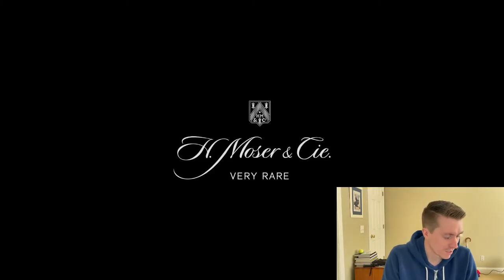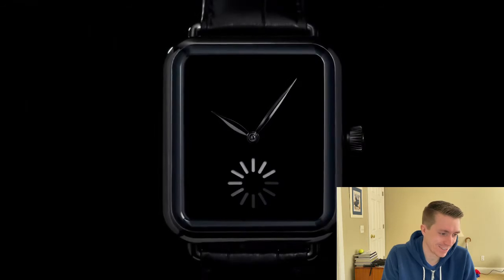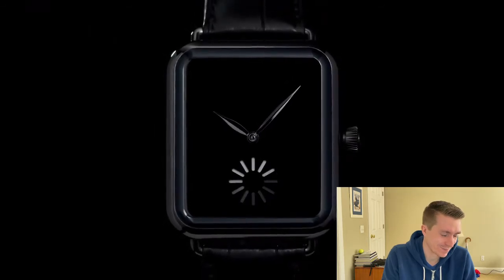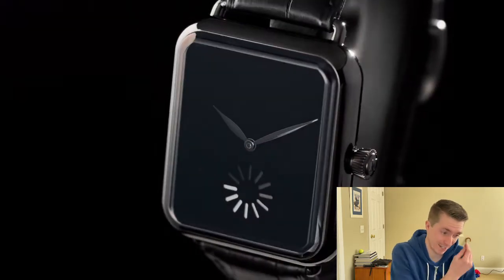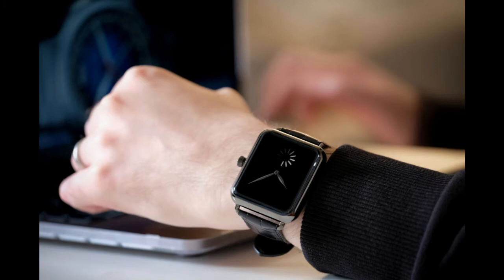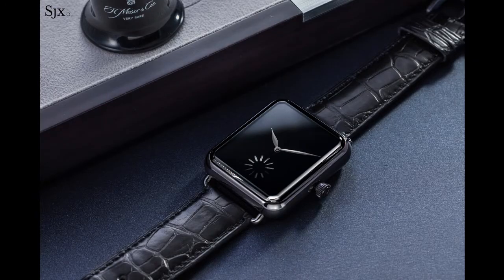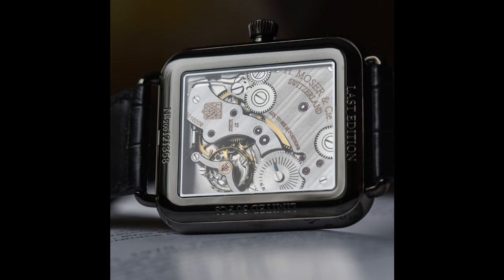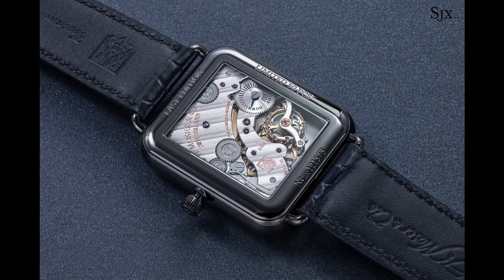The Meme that is the H. Moser & Cie Swiss Alp Watch Final Upgrade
It is no secret that at Life on the Wrist, we love independent watchmakers. We love their ability to push the boundaries of design and watchmaking and their confidence to make statements with their watches.  H. Moser & Cie released their Swiss Alp Watch which was a statement towards smart watches. They just released two incredible videos showcasing the “the final upgrade”, their last version of this watch and boy did it make us smile.

The Swiss Alp Watch was designed with a similar look to the Apple Smart Watch. H Moser is a huge advocate for Swiss watchmaking and in our mind, this was a way of directly addressing the smart watch and how it was competing with mechanical watches. The Final Upgrade took this to a whole new level too where H Moser incorporated a “loading wheel” at 6 o’clock on the dial of their watch which is often seen when one updates their apple products. This loading wheel is actually how one can see the seconds elapse.

In the two videos they released about these watches, they drum home the ‘less is more’ idea with mechanical watches. One won’t get a ton of notifications on their watch. Their only application is time. Limited to 50 pieces, this watch obviously has the incredible quality and rarity that comes with H Moser watches.

As we said in the beginning, we love independent watchmaking. It sometimes feels like they have the ability to do what they want which may sometimes hampers larger brands. I also think this is exactly how swiss watch brands should be competing against smart watches that have obviously taken huge market share and wrist time from the brands. It is an honest view and addressing them as a competitor and how swiss watchmaking can compete against it. Also, this watch is a great meme and who doesn’t love that?